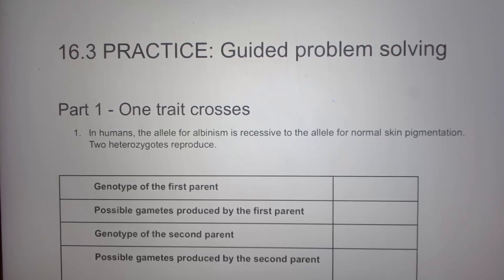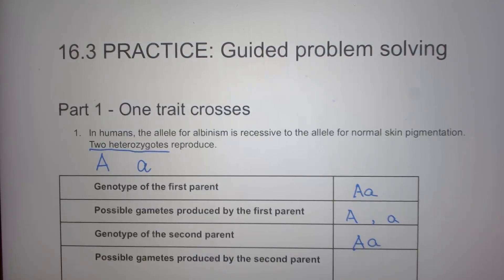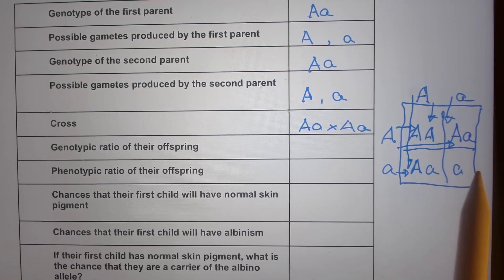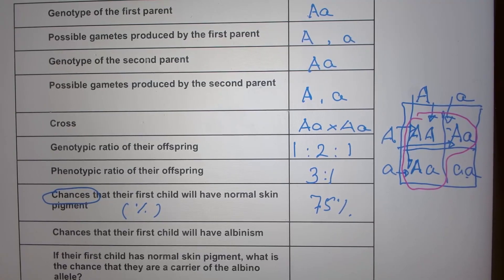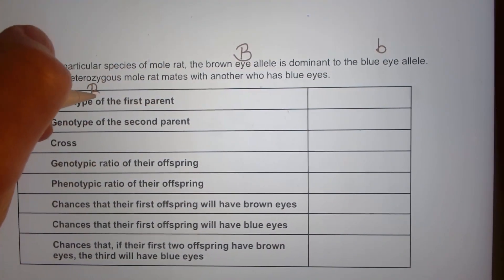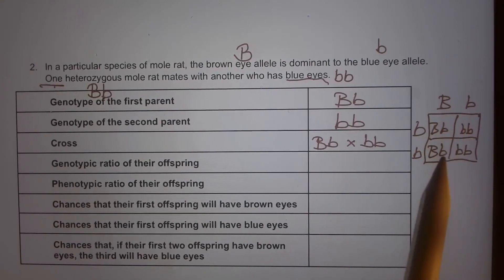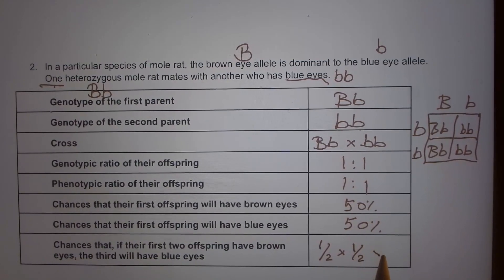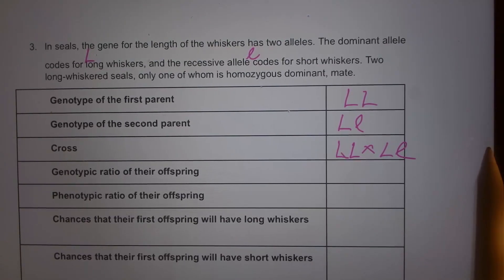16 3 Part 1 - One Trait Cross Practice - AP Biology 5.2-5.3